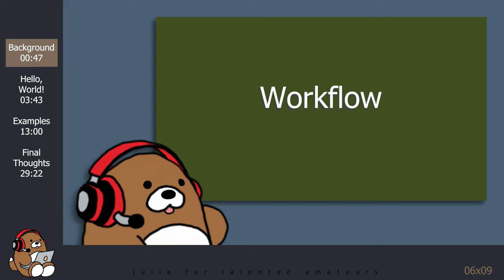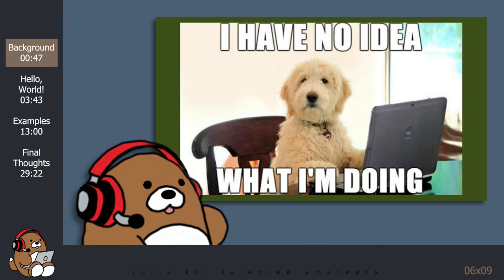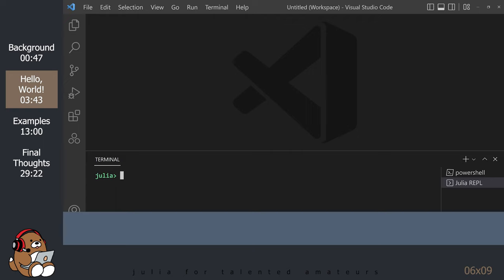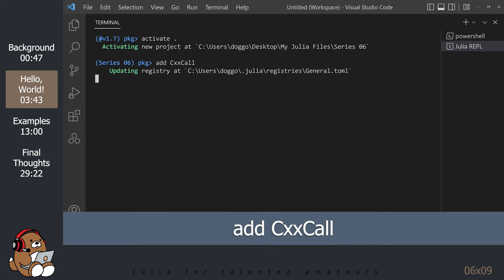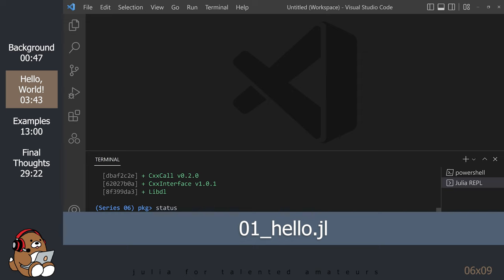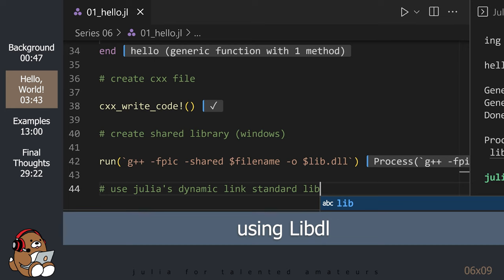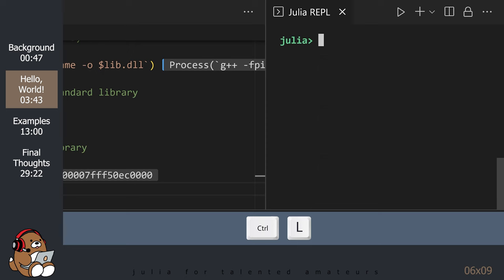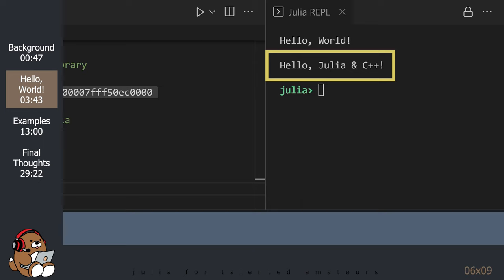[06x09] How to Embed C++ Code in Julia using CxxCall.jl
In this coding tutorial, you'll learn how to embed code from the C++ Programming Language inside a project using the Julia Programming Language by using the CxxCall.jl Package.
You'll start by creating a C++ to Julia workflow template and then use that template to test several different C++ features in Julia.
By the end of this tutorial, you'll be able to embed your own C++ code inside of your Julia projects.

- This tutorial is intended for students, hobbyists and amateurs.
- This tutorial is episode 09 of a 13-part series and is part of the Intro to Low-level Languages for Julia Users playlist.
- Schedule: New tutorials are posted on Sundays / Mondays.
- Prerequisites: Julia, C, C++ and knowledge of basic programming concepts.

00:00 Intro
00:47 Background
03:42 "Hello, World!" (create C++ to Julia workflow template)
13:00 How to use C++ Function Overloading in Julia
18:22 How to Print a C++ Map in Julia
21:25 How to Call a C++ OOP Method in Julia
25:16 How to Use C++ OOP Polymorphism in Julia
29:22 Final Thoughts
30:50 Outro

# Link to Series 6 Playlist [Low-Level Languages for Julia Users]

I am not affiliated, associated, authorized, endorsed by, or in any way officially connected with The Julia Programming Language, Julia Academy, Julia Computing, Microsoft, or any of their subsidiaries or their affiliates.